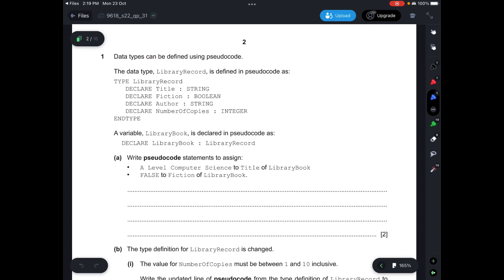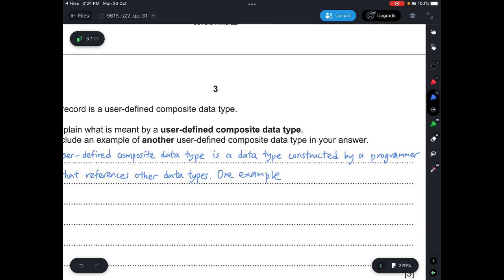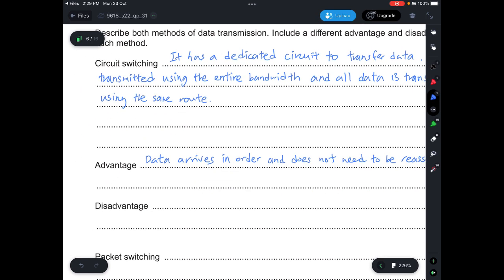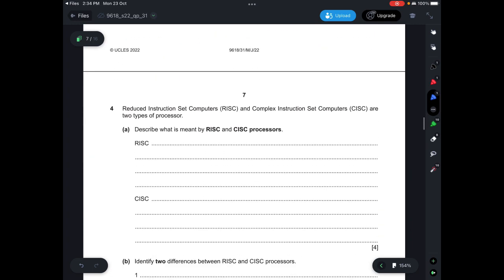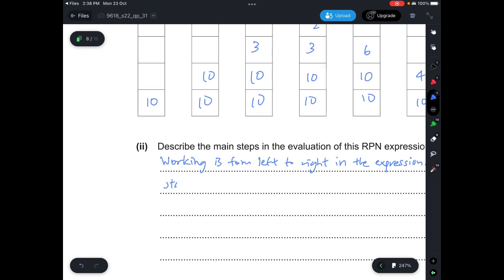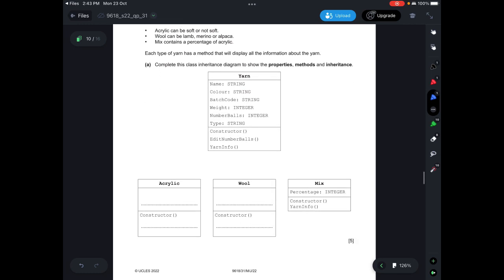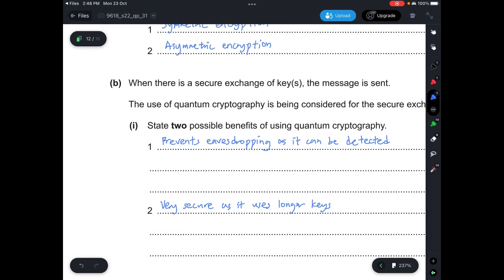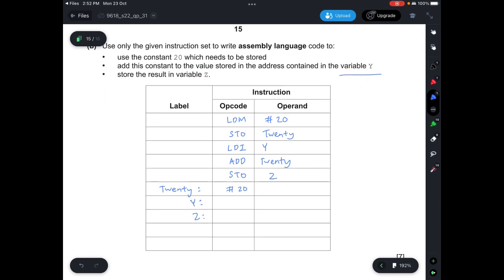Computer Science | 9618 P31 May/June 2022 | Cambridge A2 Level Past Year Paper Discussion | qiphyedu